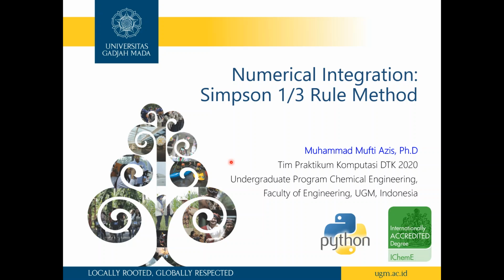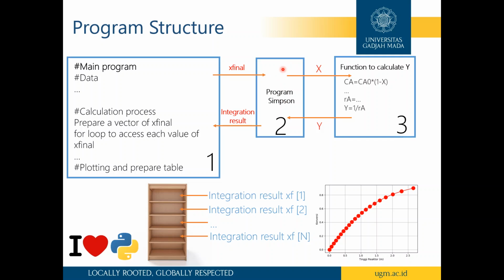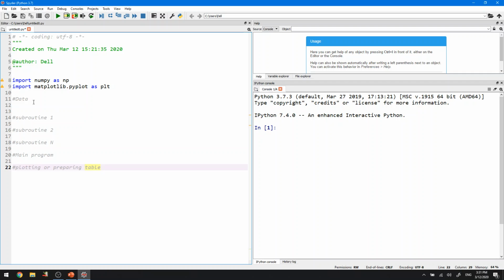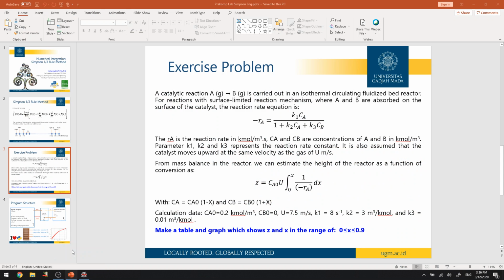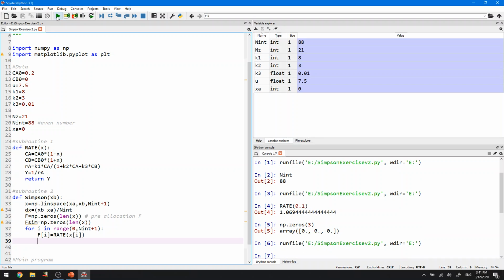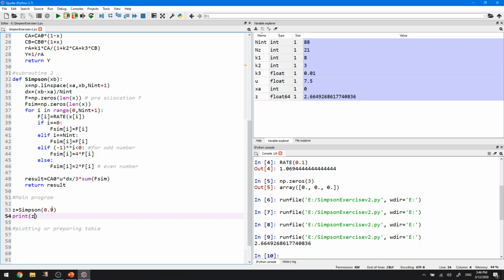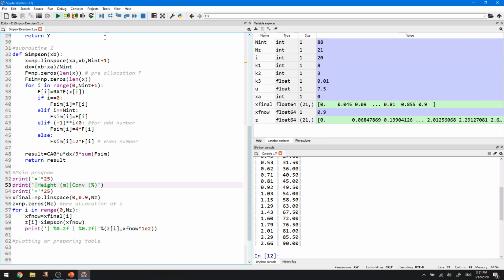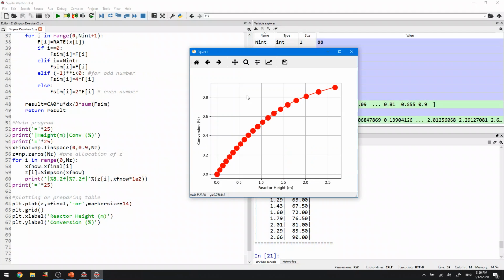Python Programming for Chemical Engineers: Numerical Integration with Simpson Method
This video describes the implementation of numerical integration with Simpson Method in Python. The IDE of Python used in this exercise is Spyder v3.0. Hope this video can improve your learning process in computer programming with Python.

This course is a part of computer programming course taught in Department of Chemical Engineering at UGM, Indonesia